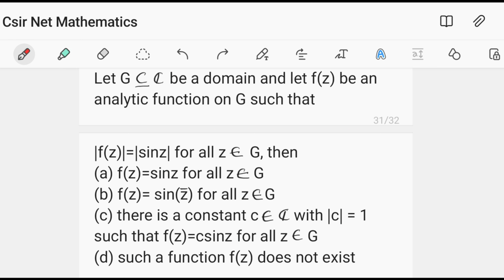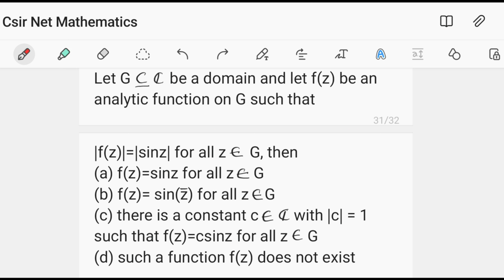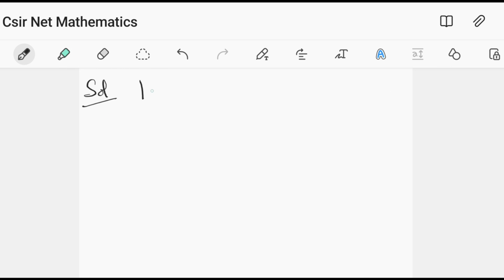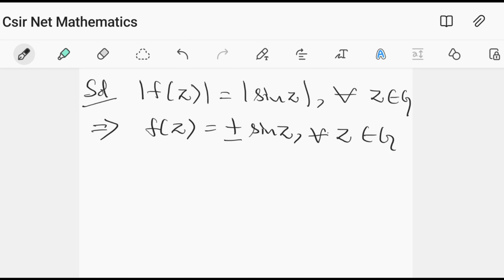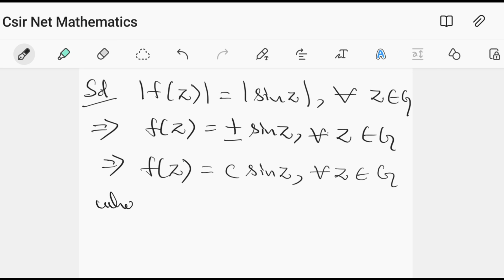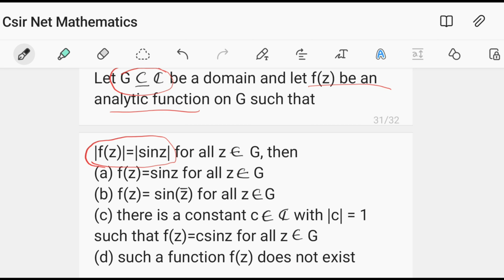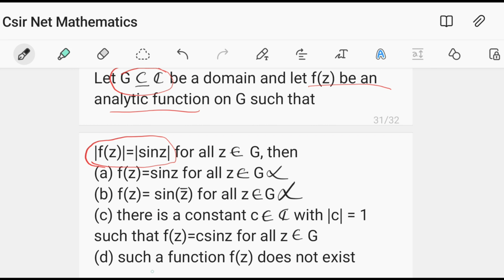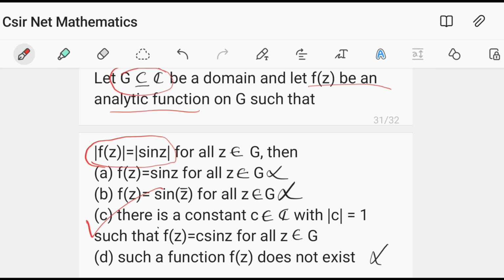Csir Net Maths Problem | Complex Analysis